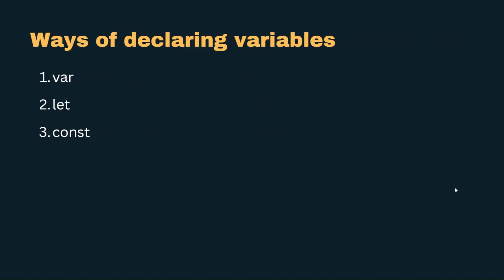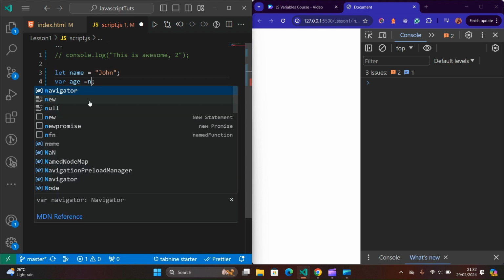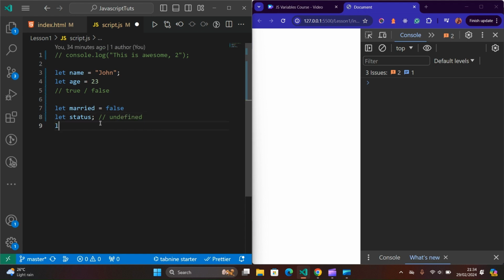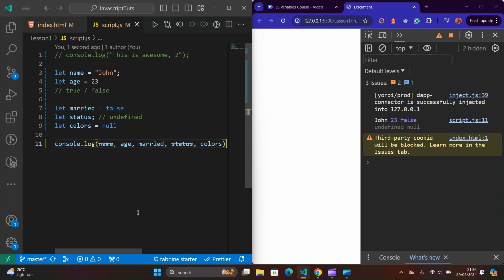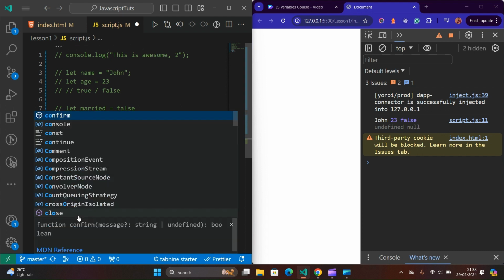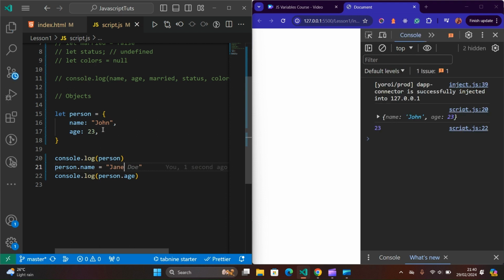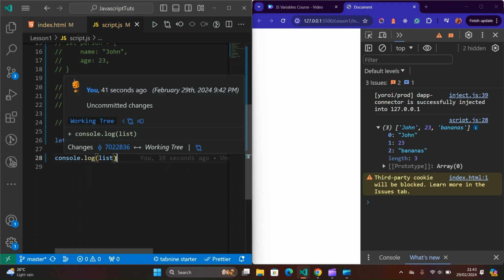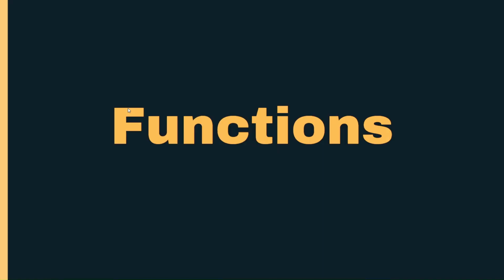JavaScript 101: Variables and Datatypes for Absolute Beginners - Part 2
In JavaScript, variables are containers for storing data values. These values can be of various types, such as numbers, strings, or objects. Variables provide a way to label and reference data in your code.

to learn more about Javascript